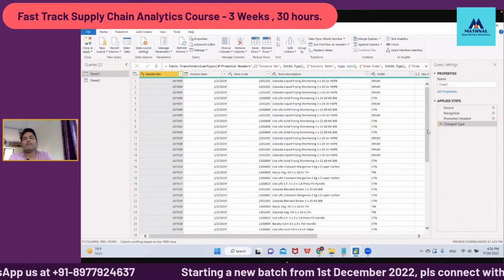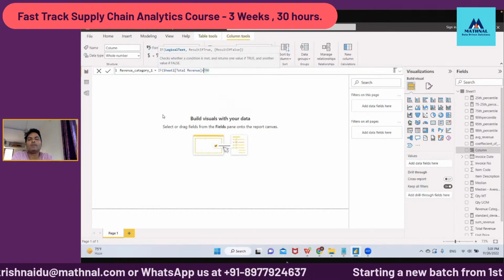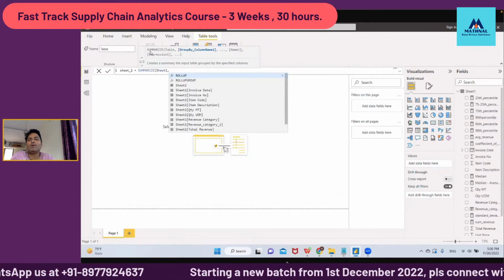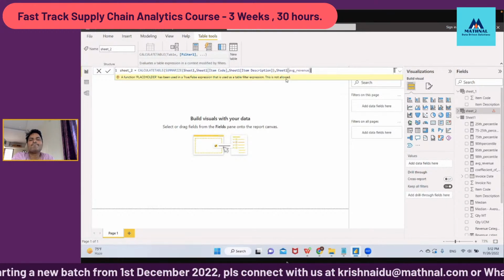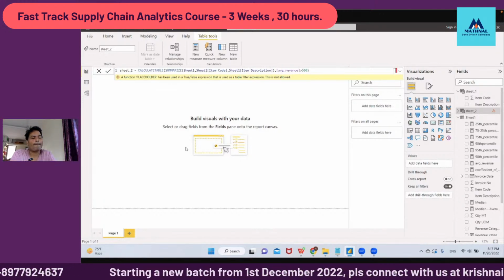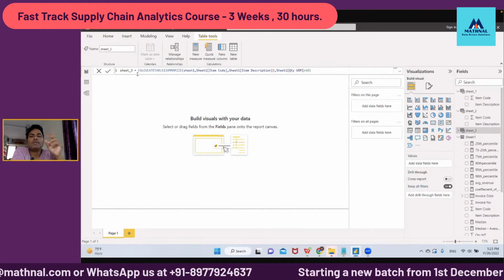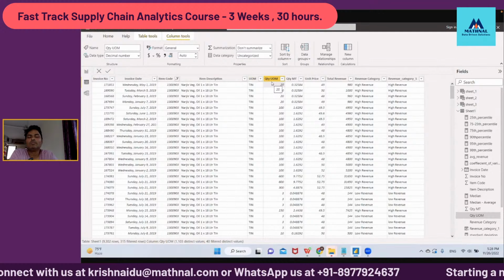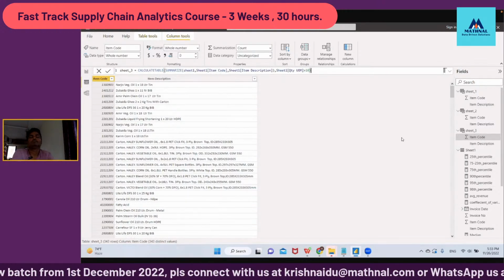on inventory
How to apply Inventory analytics through Powerbi is what this live all about